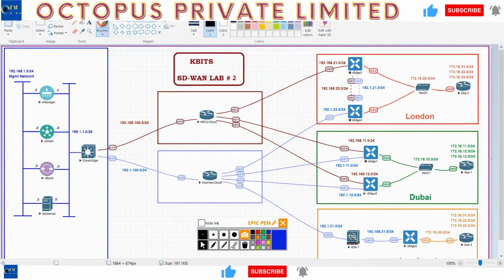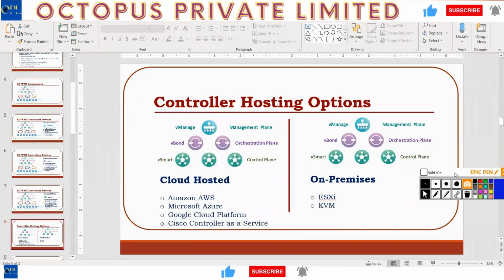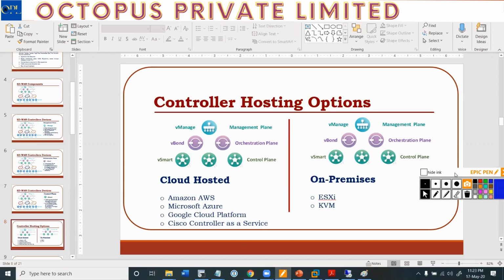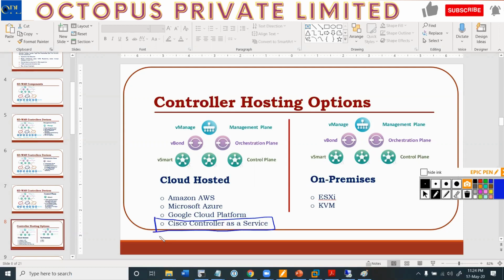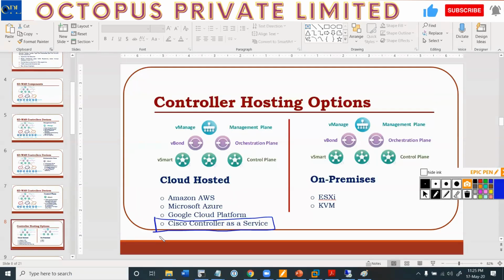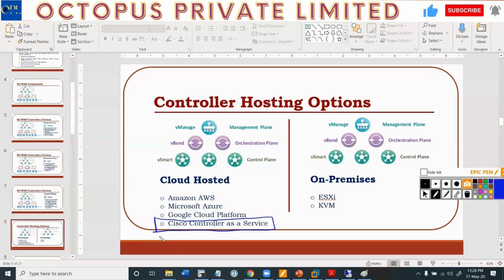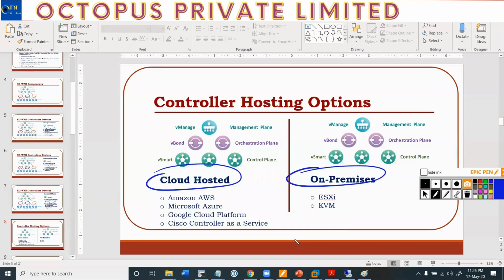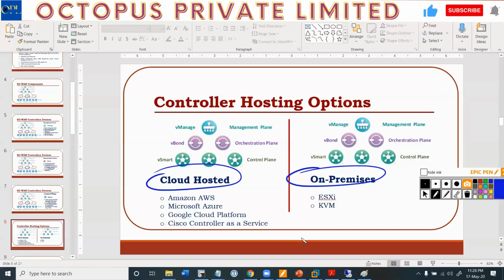SD WAN Controller Deployment Options || Lecture # 1.2 || By OPL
When it comes to deploying SD-WAN controllers, you have a few options. One common approach is to have a physical controller deployed on-premises at your main data center or headquarters. This allows for direct control and management of the SD-WAN network.

Another option is a virtual controller, which can be hosted on a virtual machine or in the cloud. This provides flexibility and scalability, as you can easily spin up additional instances as needed.

Some SD-WAN solutions also offer a cloud-based controller option, where the controller is hosted and managed by the SD-WAN provider. This eliminates the need for on-premises hardware or virtual machines, and allows for centralized management from anywhere with an internet connection.

Ultimately, the choice of controller deployment depends on your specific requirements, resources, and preferences. Each option has its own advantages and considerations to take into account.